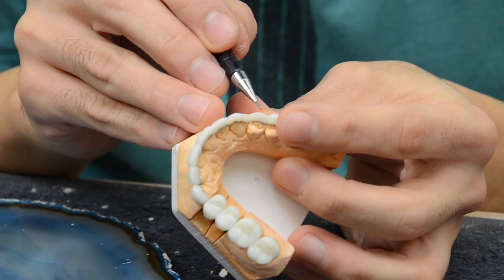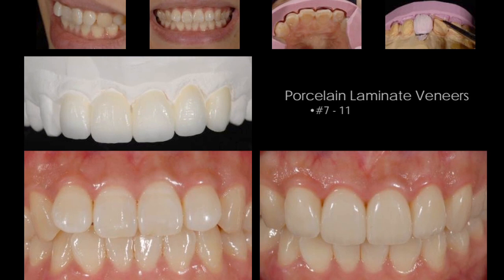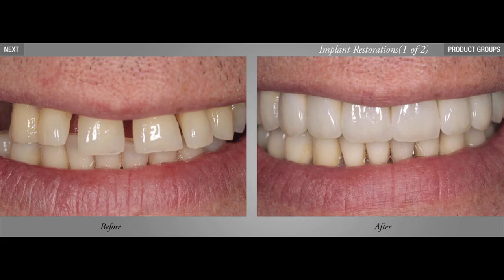April 11th Columbia University Lecture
I am scheduled to speak from 1-2pm on "Laboratory Perspective." This presentation will discuss the latest advances in ceramic materials and review preparation and application techniques. The need for accurate communication and documentation between the clinician and the technician will be explained, with an emphasis on digital information and impressing taking, planning and sequencing.